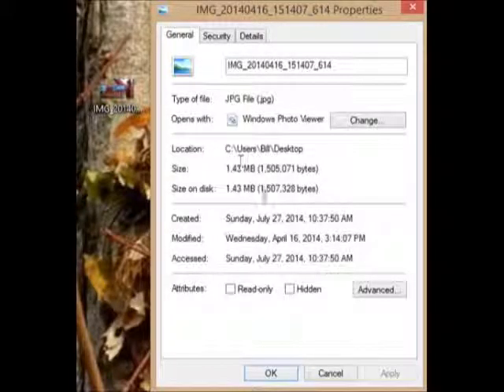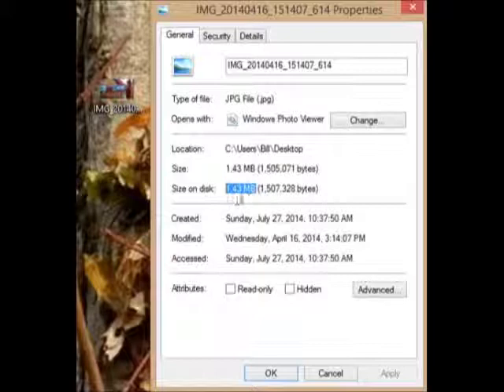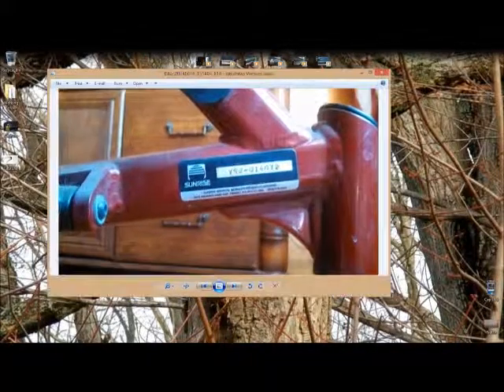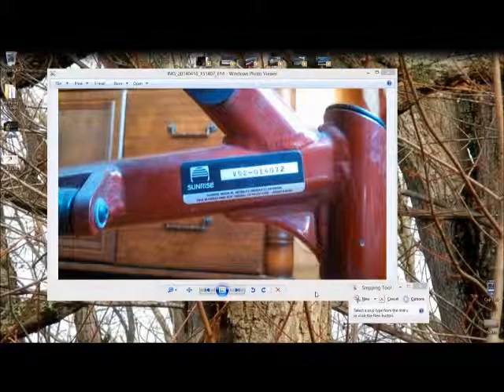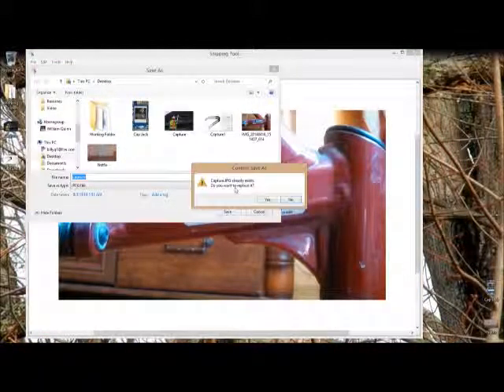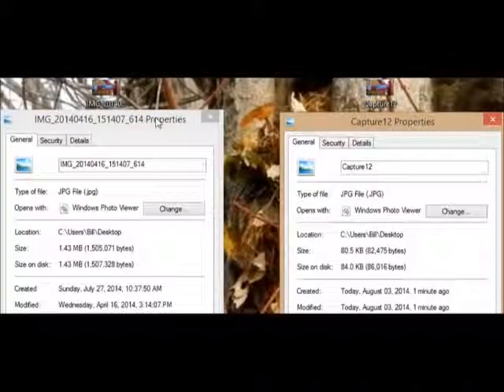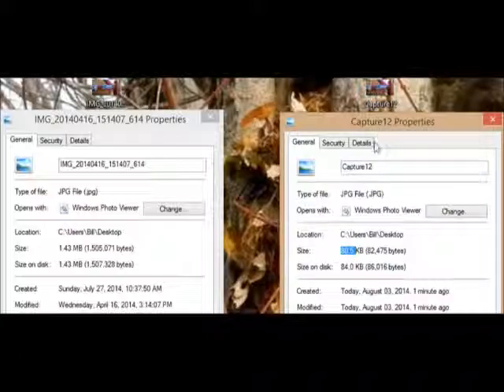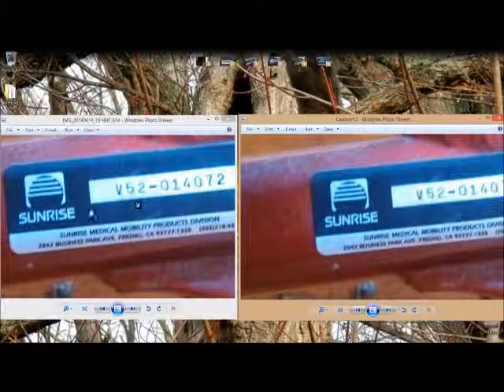How to Shrink the size of a Picture